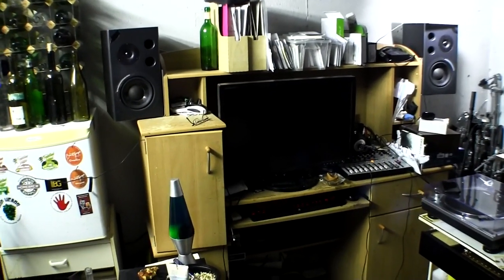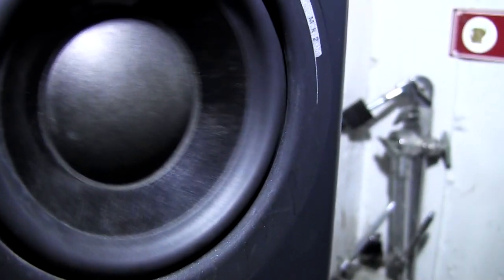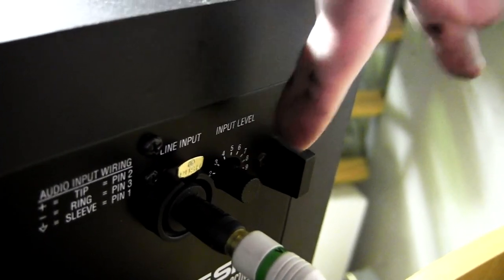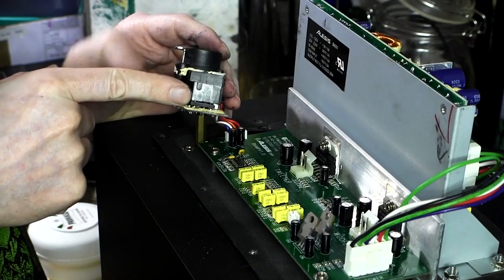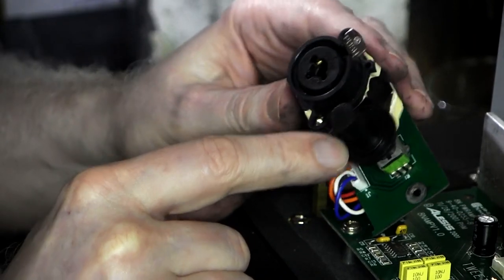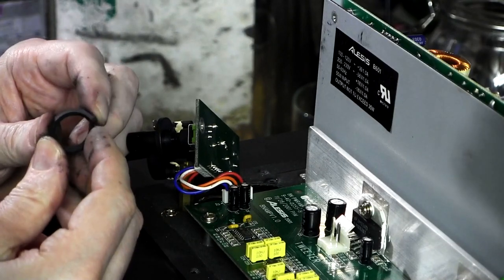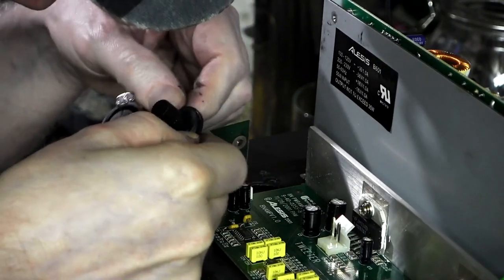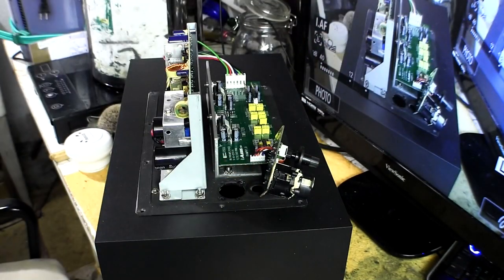Craig's Dungeon 002 - Speaker Repair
One of my Alesis M1 Active MK2 loud speakers has a problem. Let's see if we can fix it.